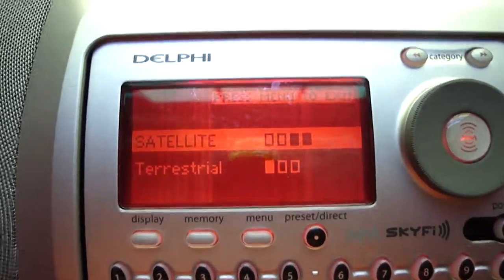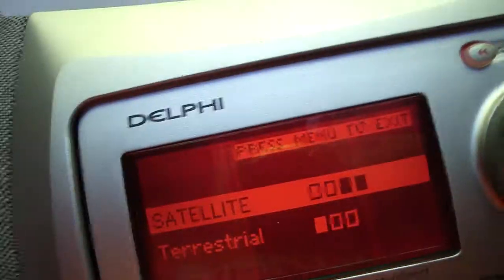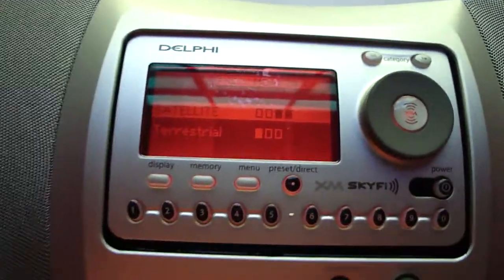xm antenna aiming.MP4